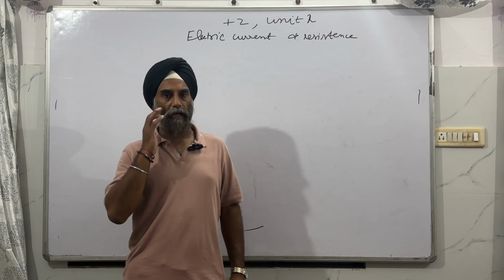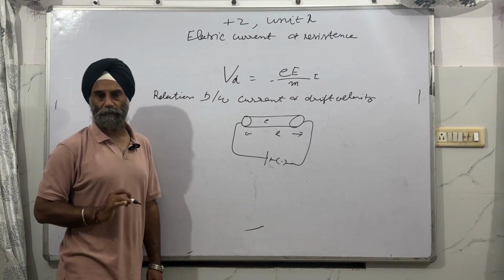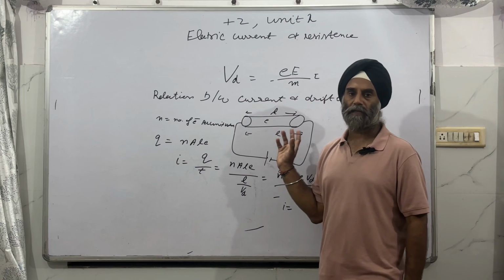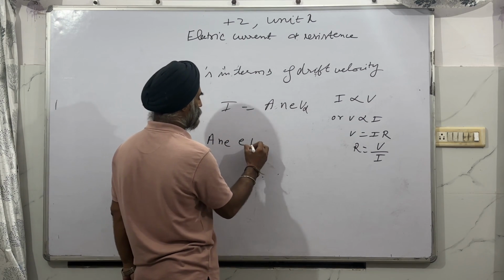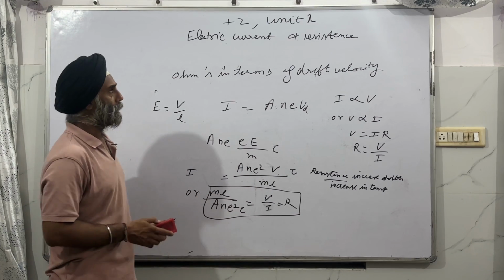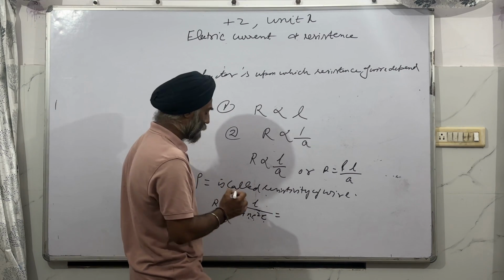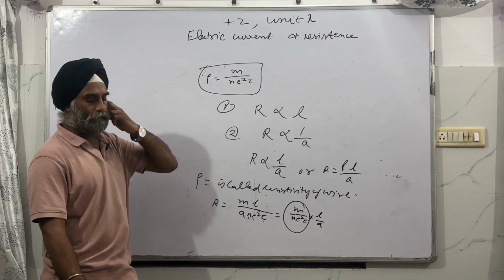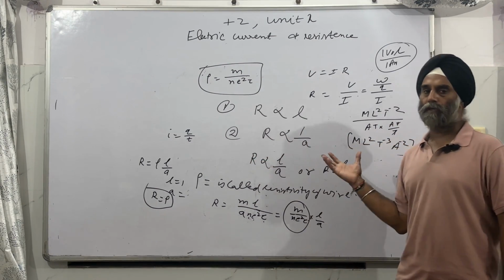+2, Unit-2,DRIFT VELOCITY, CURRENT, OHM LAW